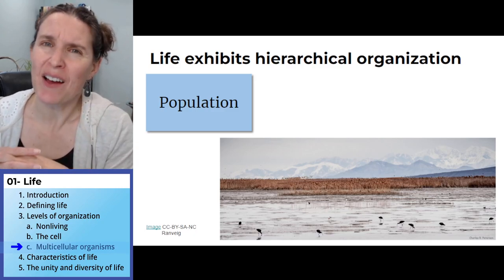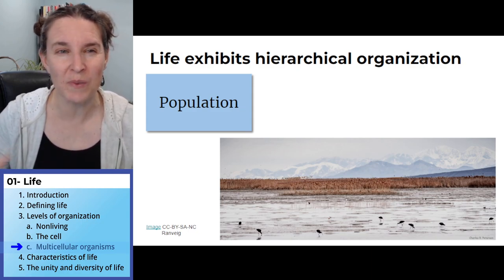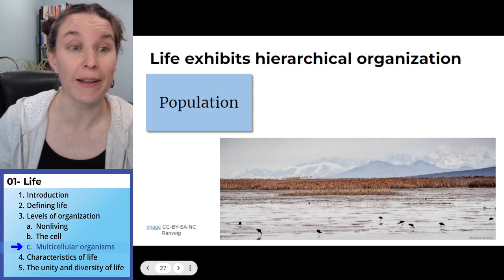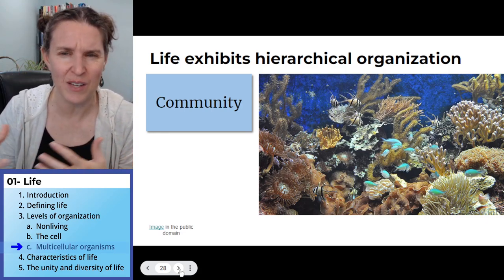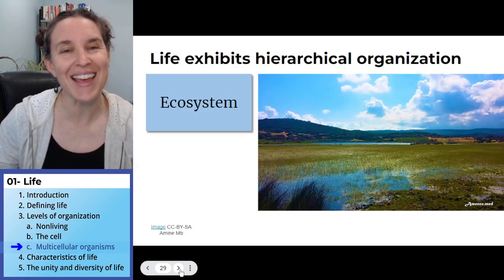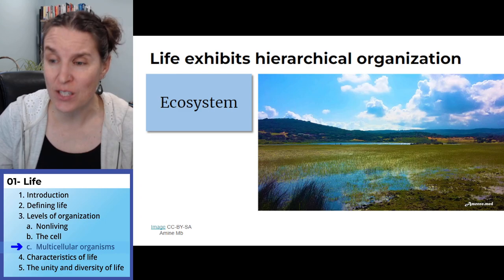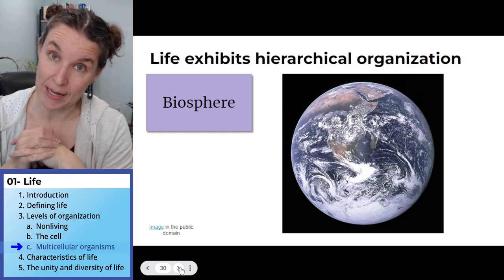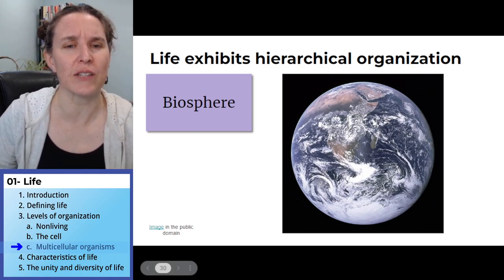Life 3c- Organisms in groups